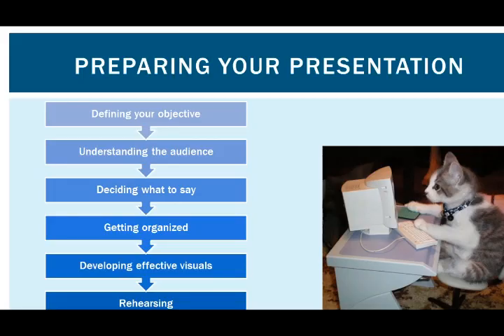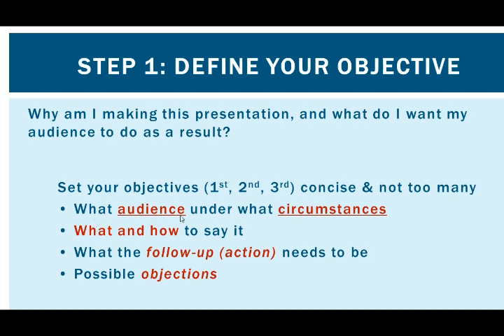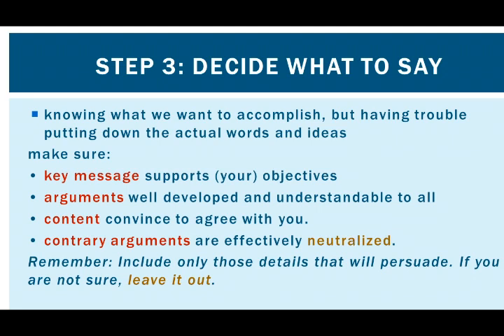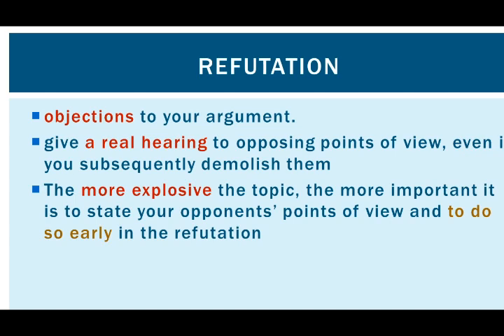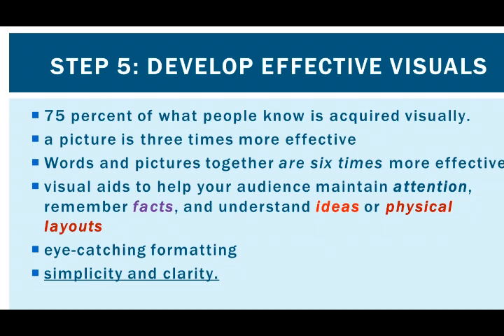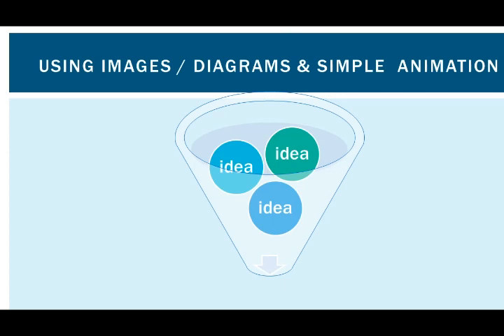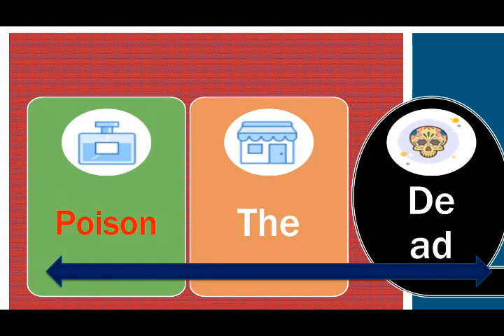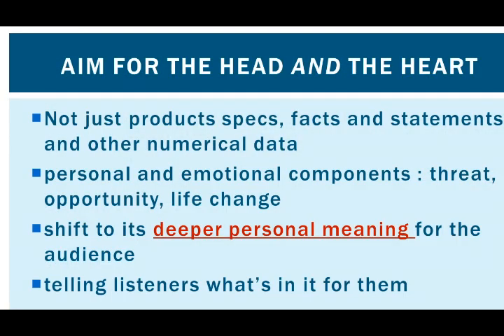Intro to Business English - 8 - Presentations